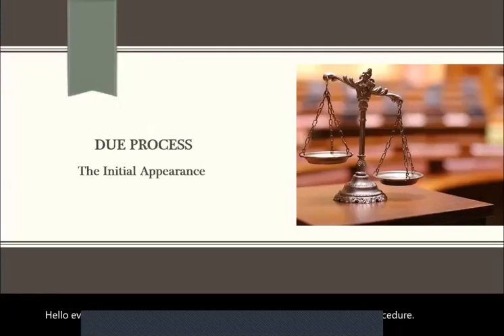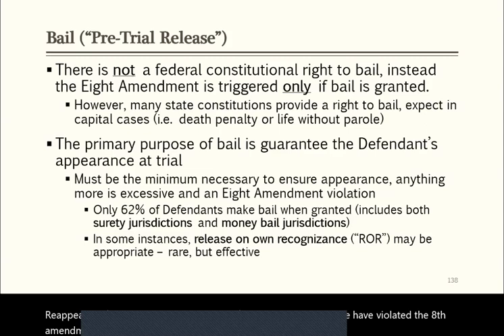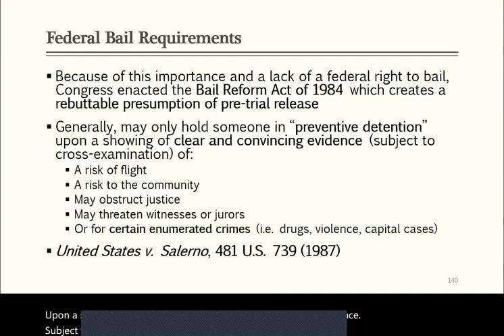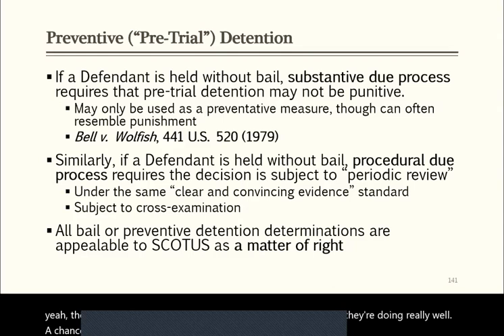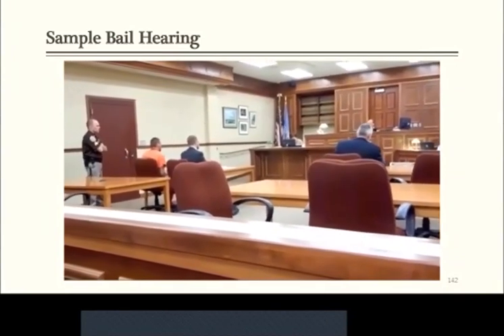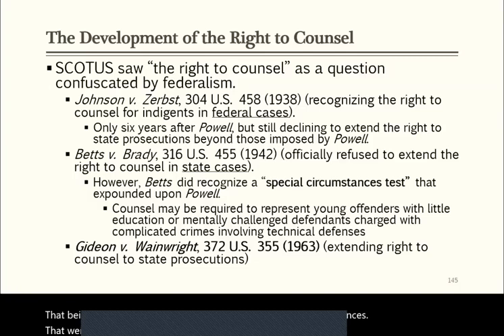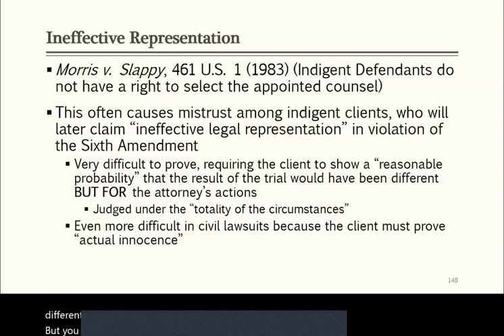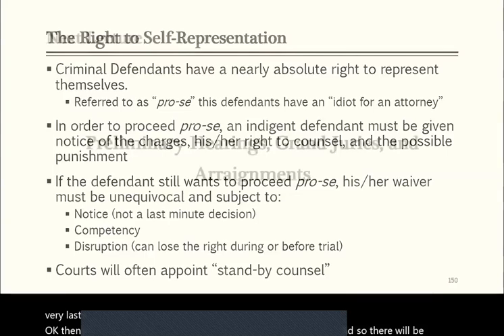Criminal Law I: Bail, Right to Counsel, and Initial Appearance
This lecture begins the broader topic of rights once formal proceedings have been initiated, including bail and it's purpose, the Sixth Amendment right to counsel, and the initial appearance.